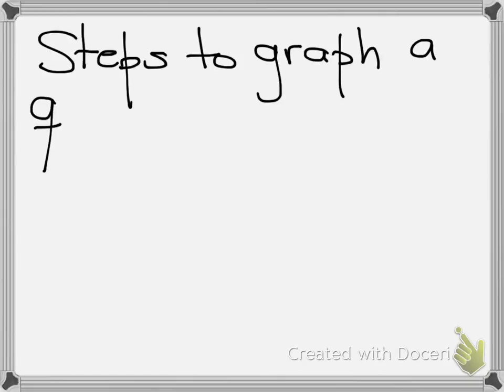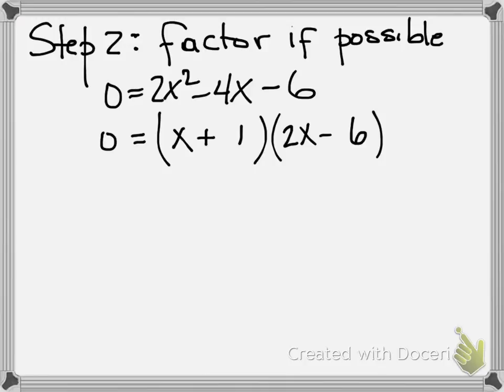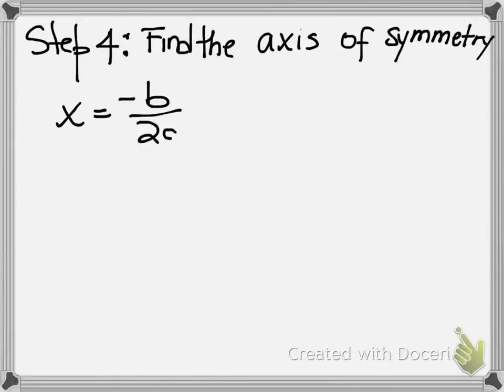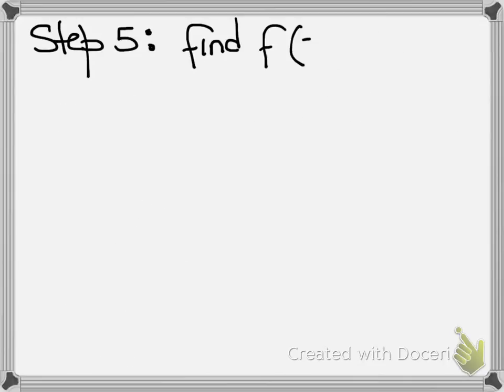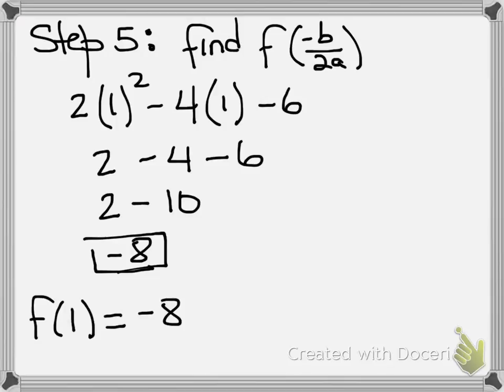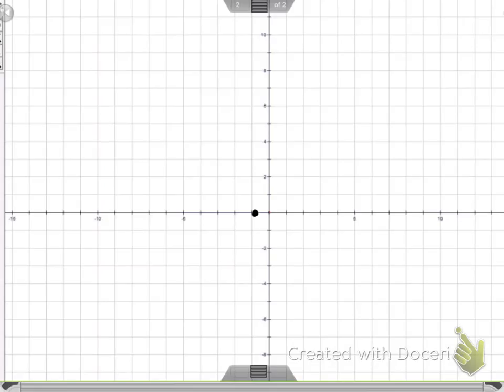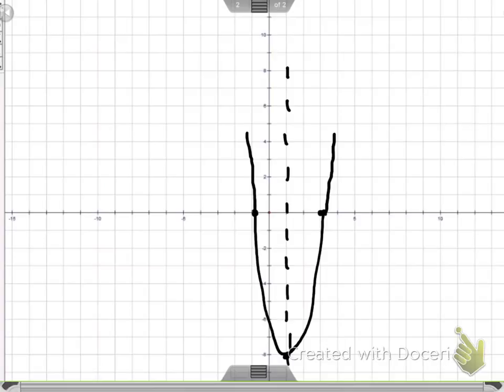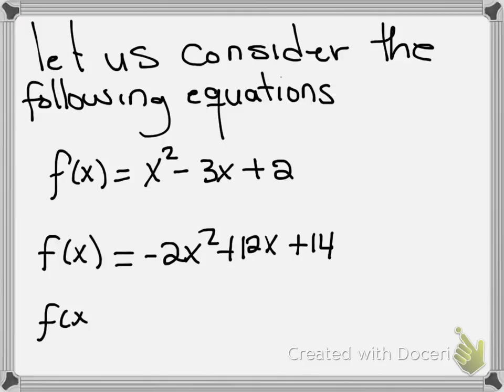graphing quadratic functions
This video is to shed some light on the procedural steps to graph a quadratic function.